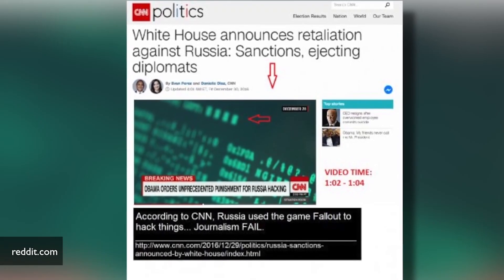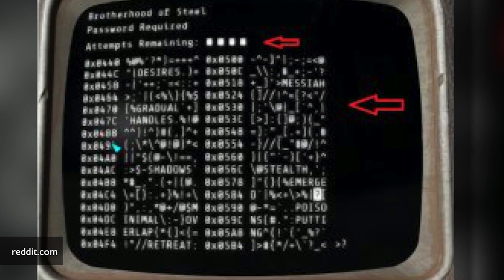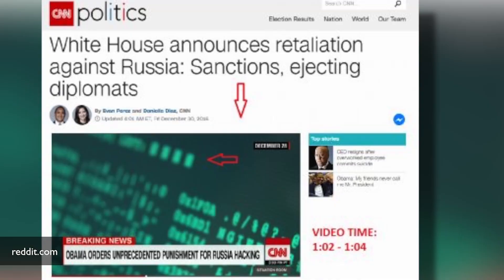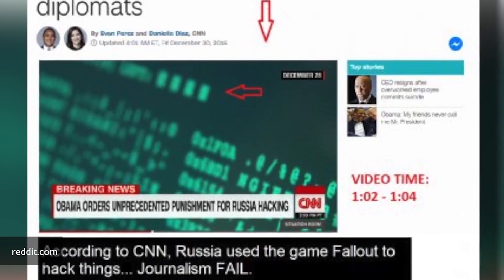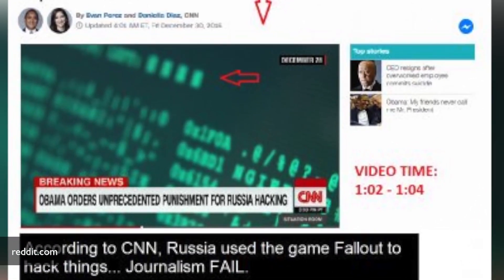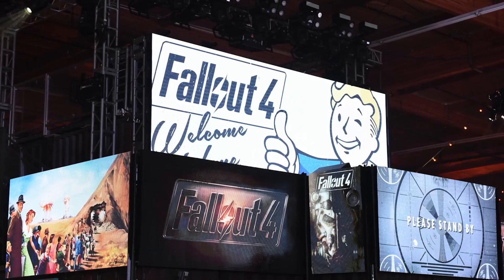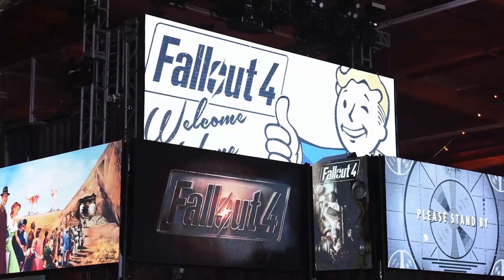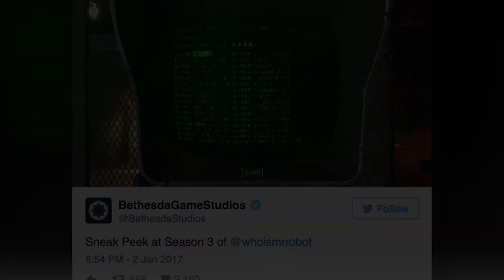CNN Used a Video Game to Show How Russians Hack Stuff | TIME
CNN apparently used a stock image from video game 'Fallout 4' to show how Russians can hack.